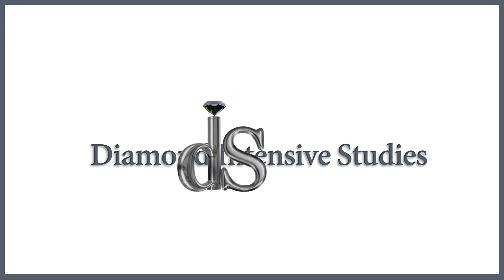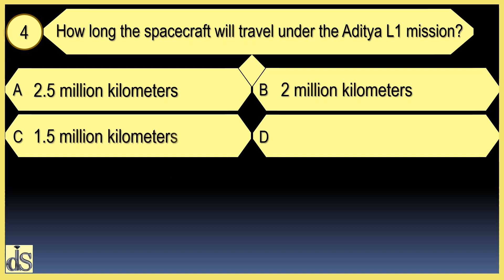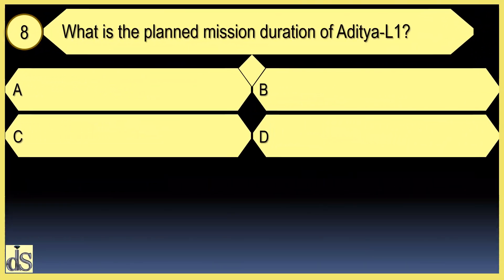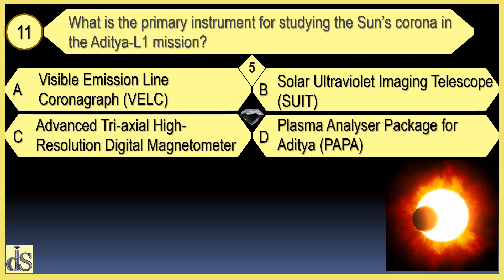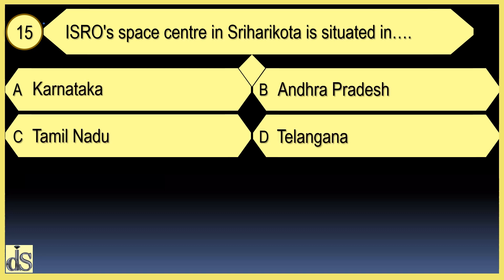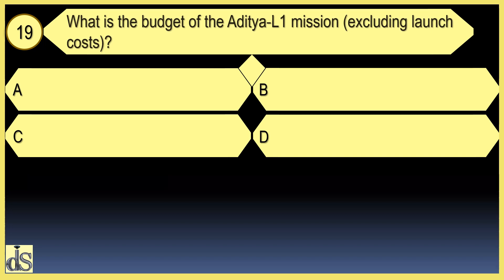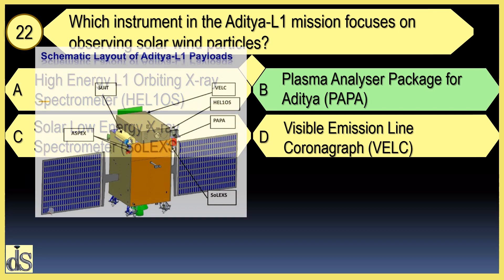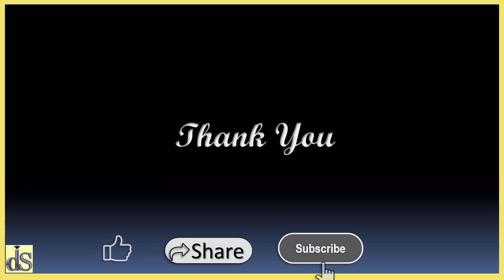GK QUIZ (MCQ) CURRENT AFFAIRS | SEPT 2023 (1) | Diamond Intensive Studies | Episode 11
Welcome to the Diamond Intensive Studies You Tube channel. This video is dedicated to all those aspirants and students who are going to participate in some or the other competitive exam and also students at various levels. This is the first episode of Current affairs and dedicated to the Aditya- L1 mission of ISRO.